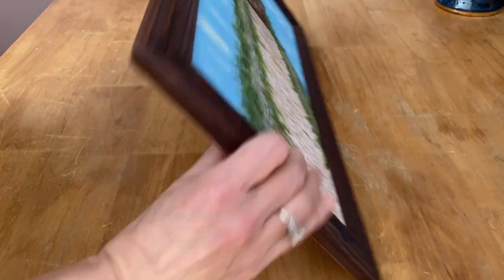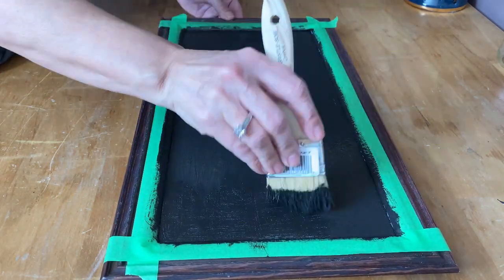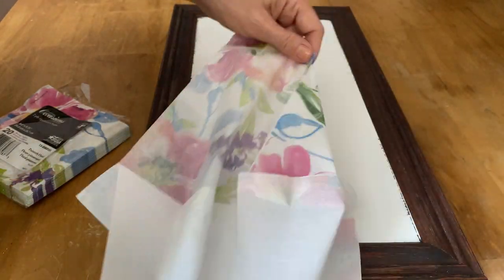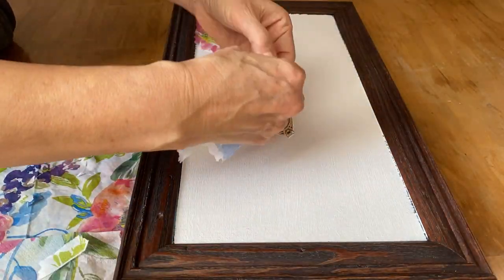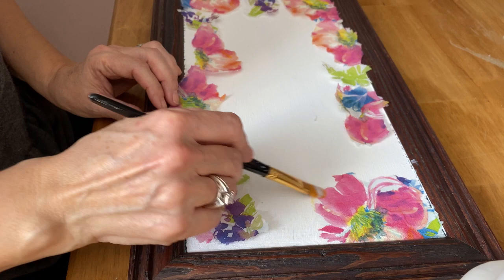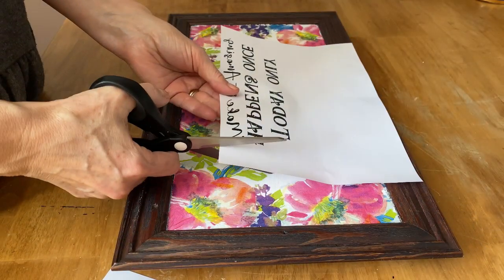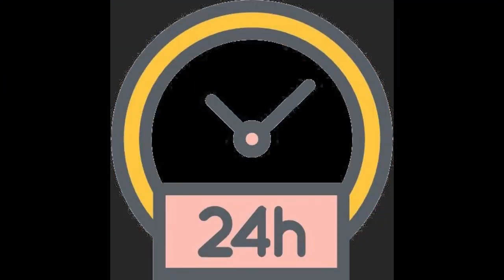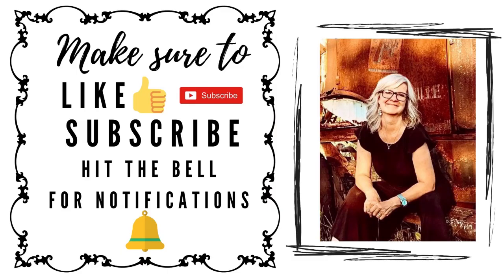How to DECOUPAGE ONTO CANVAS / NAPKIN GRAPHIC transfer / THRIFTSTORE MAKEOVER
This is a great way to create a lovely piece of art that you can personalize with almost any image! This is a full tutorial of how I decoupage onto canvas with napkins and transfer graphics with mod podge  to upcycle into a beautiful canvas sign. This video will show the steps from start to finish to guide you along if you would like to try this decoupage and Mod Podge transfer method yourself.